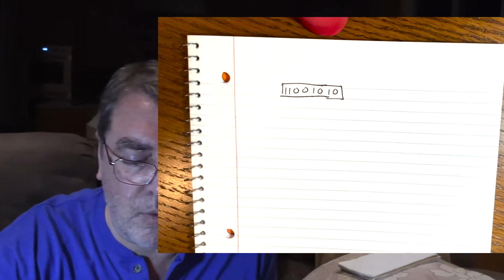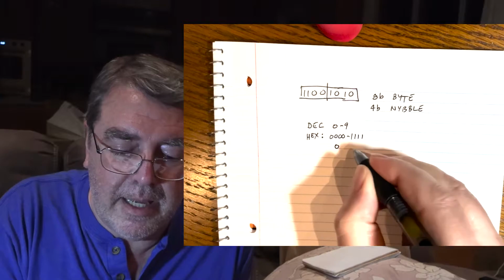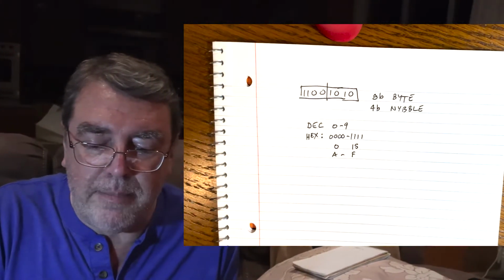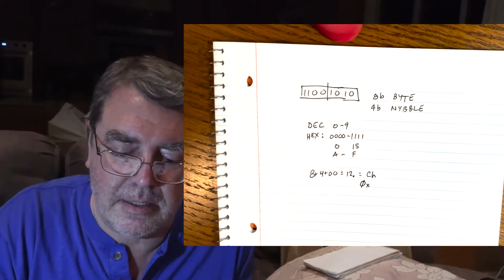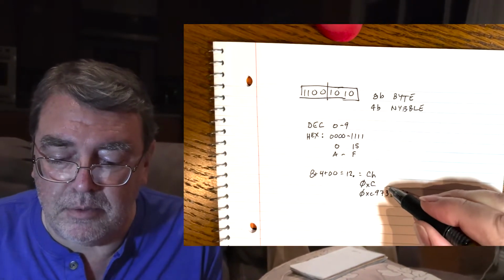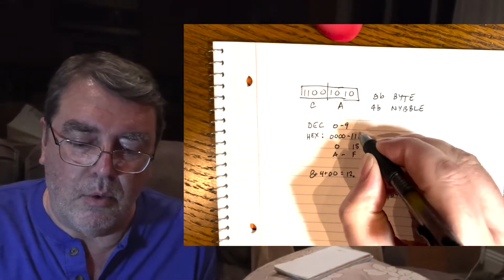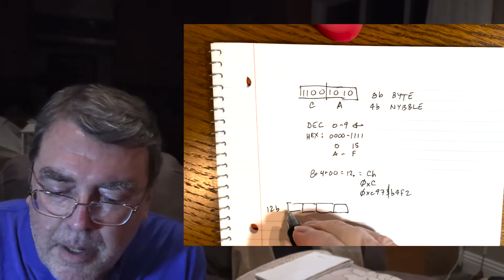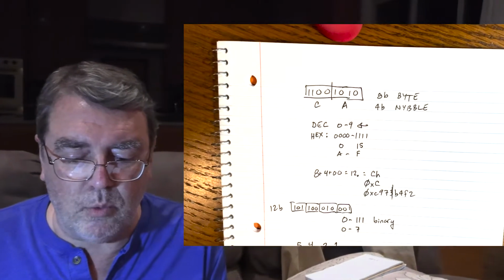What the HEX? - Explaining HEX Codes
This video explains what HEX codes are, how to use them, and where you might use them. It also goes into some other topics briefly in relation to HEX codes.